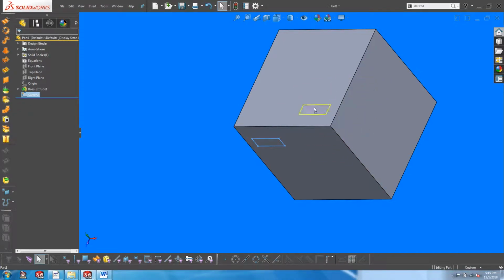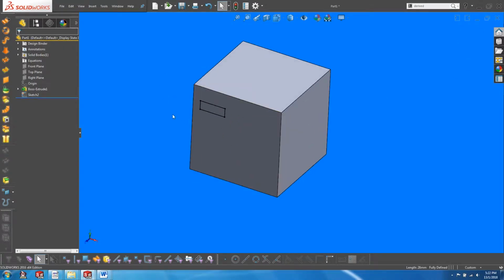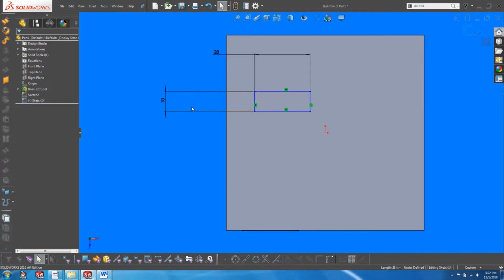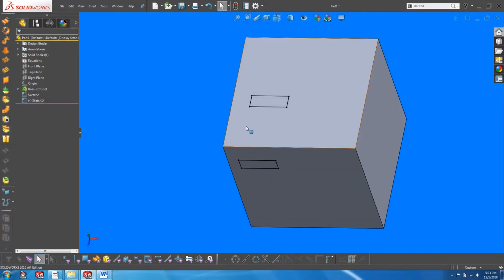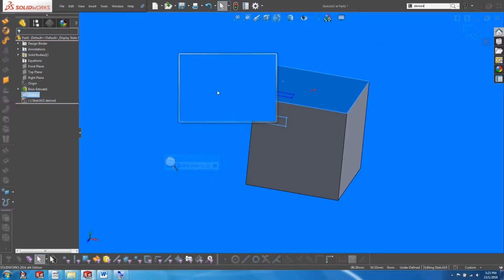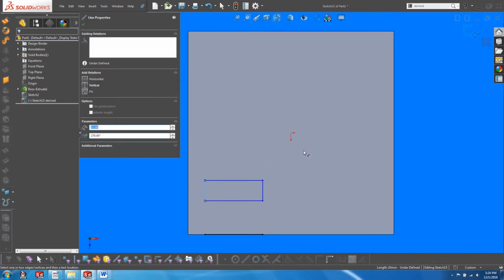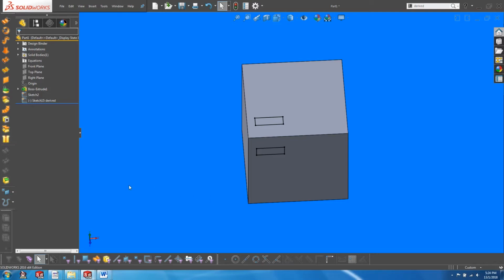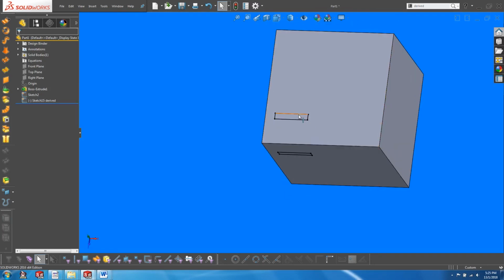Solidworks - Copy Sketch vs Derived Sketch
Differences between a copied sketch and a derived sketch.